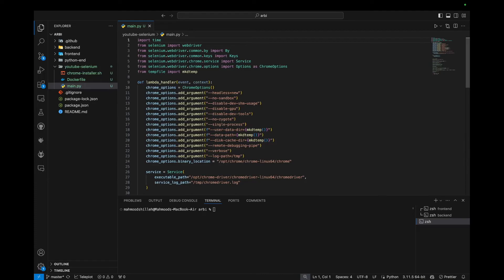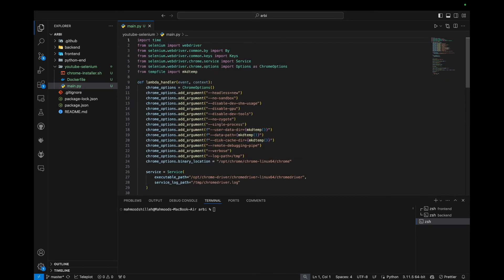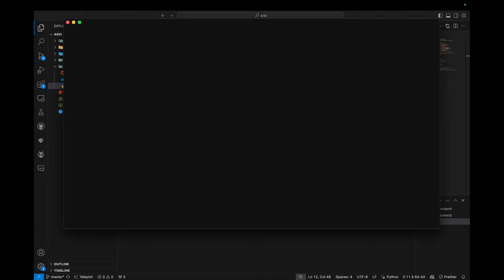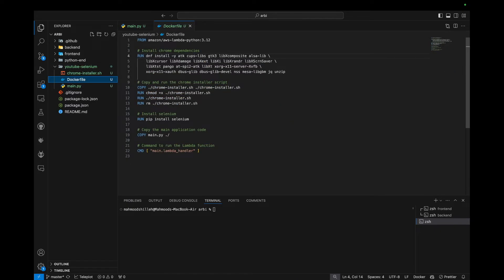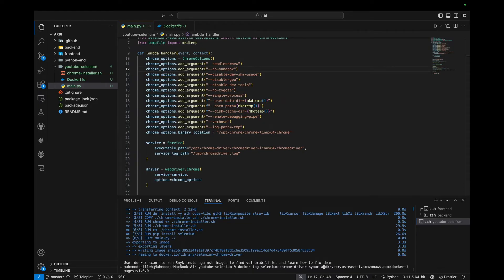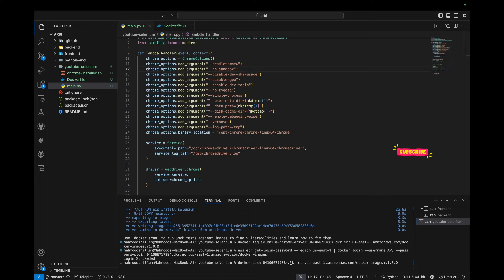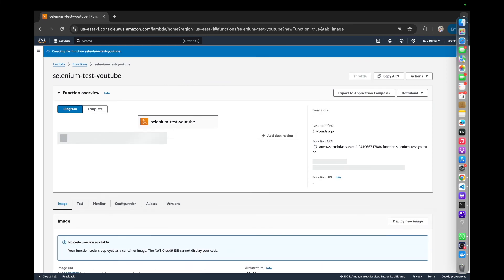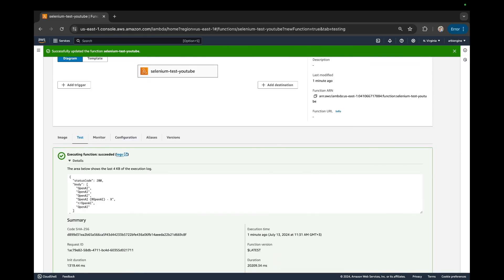AWS Lambda Tutorial: Using Selenium with Chromedriver in Python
In this tutorial, I will guide you through the process of running Selenium with ChromeDriver inside an AWS Lambda function. This setup is useful for automating web scraping tasks, testing web applications, or performing any browser automation tasks on the cloud. By containerizing our application and deploying it to AWS Lambda, we ensure a scalable and serverless architecture.

TIMESTAMPS:
00:00 Intro
01:35 Script Code
03:25 Dockerfile and Commands
07:59 ECR and Deployment